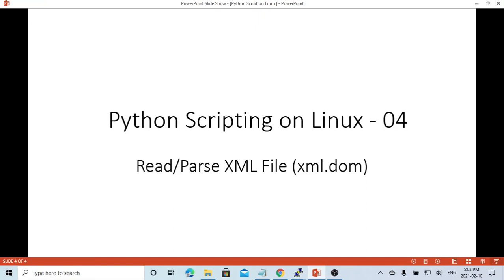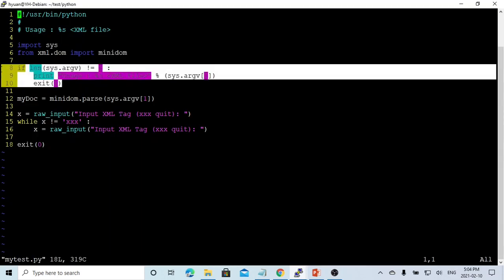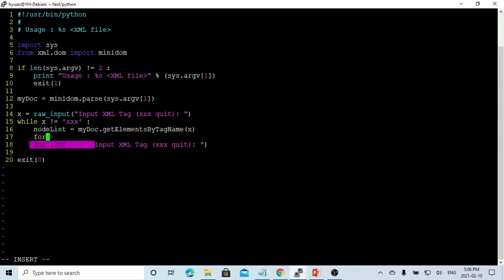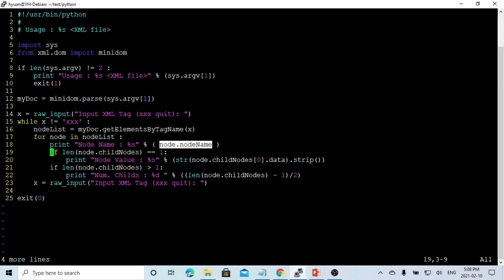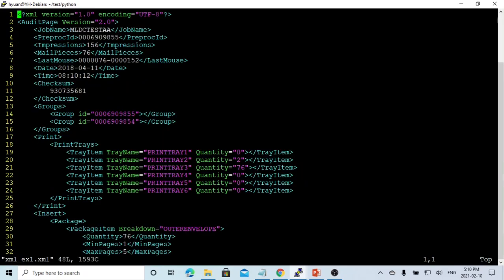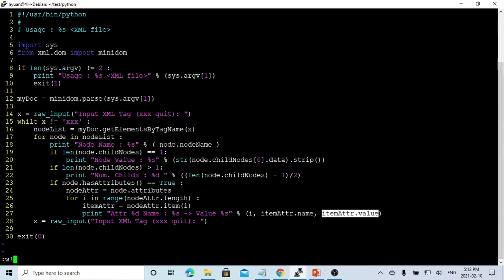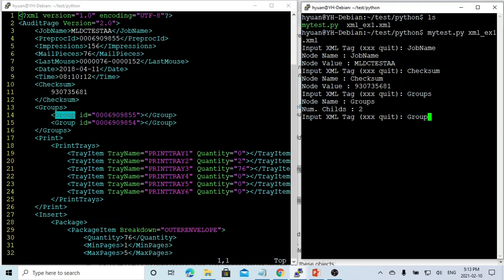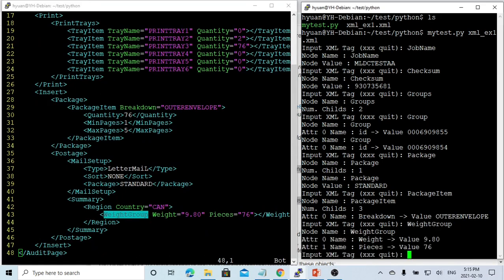Python Scripting on Linux - Read Parse XML Document using xml.dom module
This short video demonstrated how to use xml.dom module to read and parse xml document